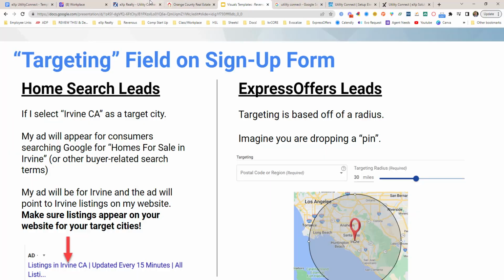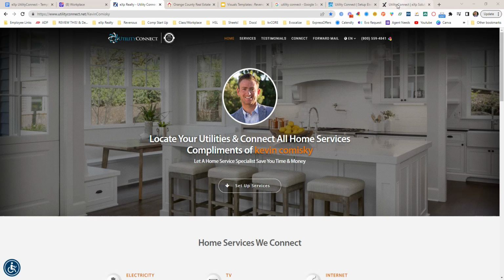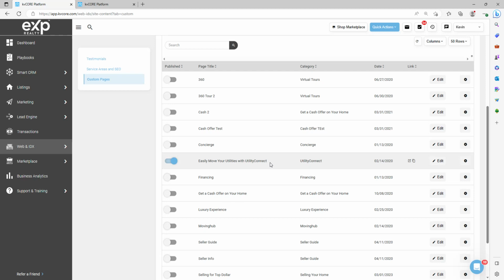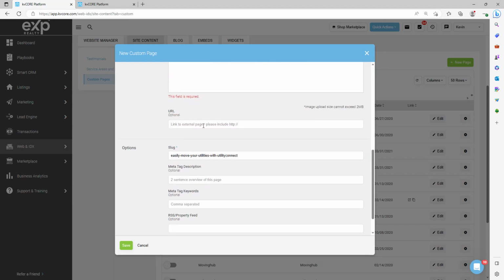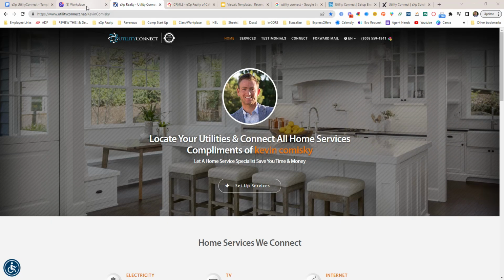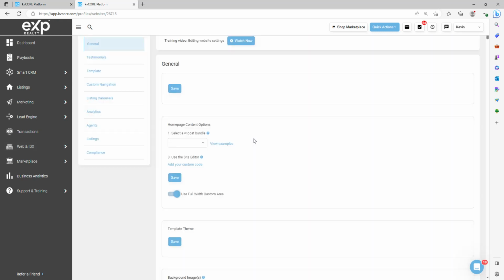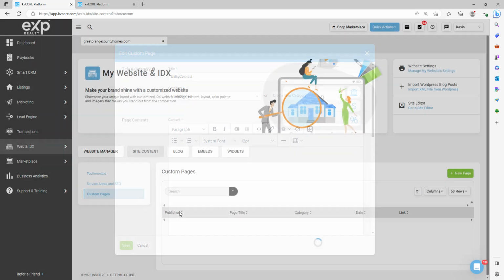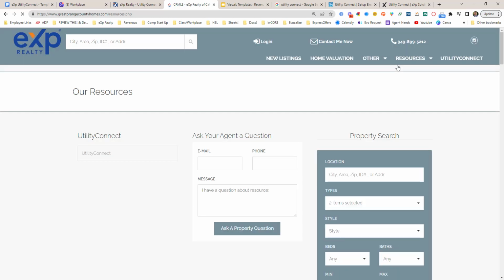Getting Utility Connect on to your kvCORE website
How to attach your Utility Connect microsite to your kvCORE website.